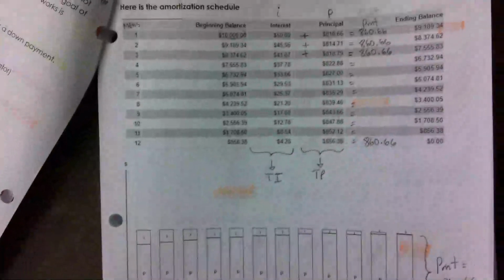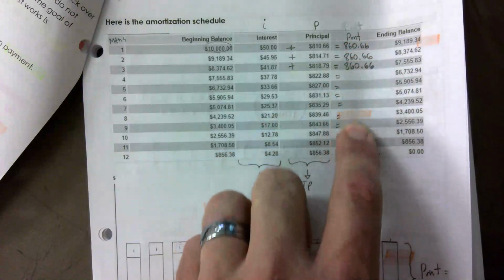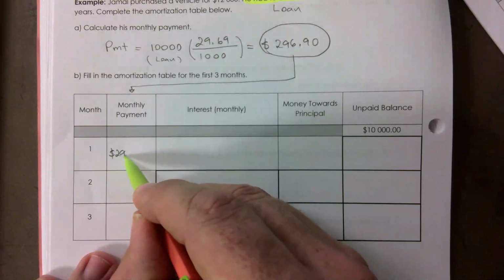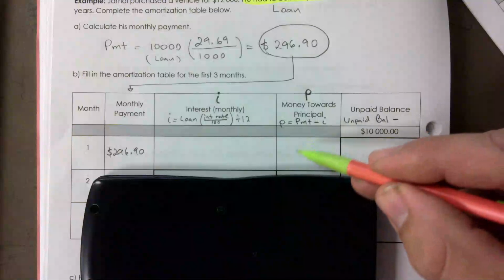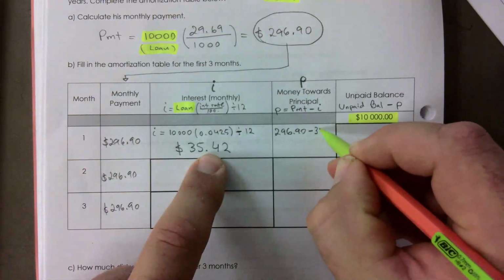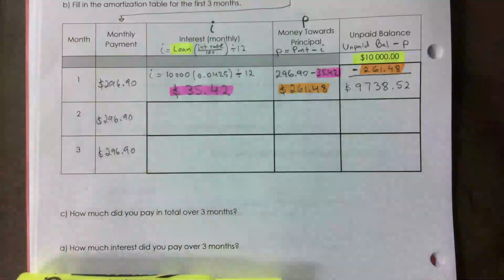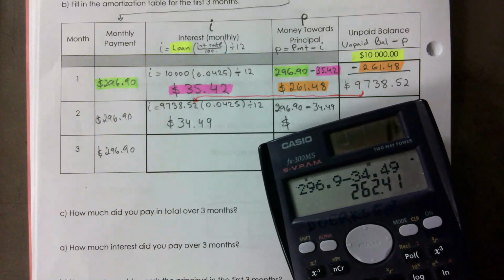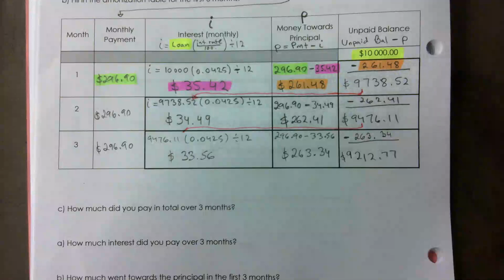ESMR4S VF - INTRO TO AMORTIZATION TABLES